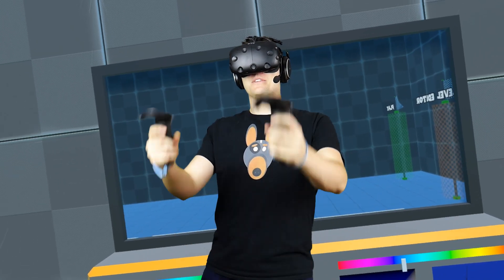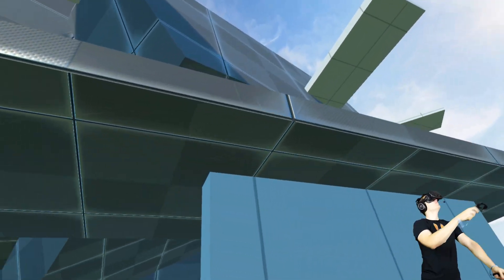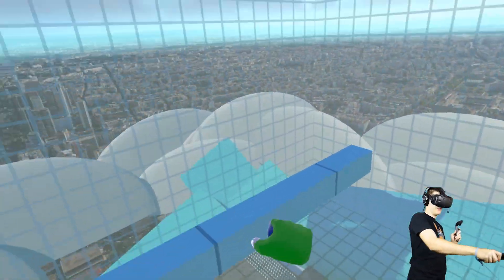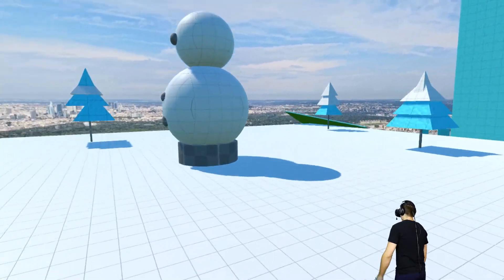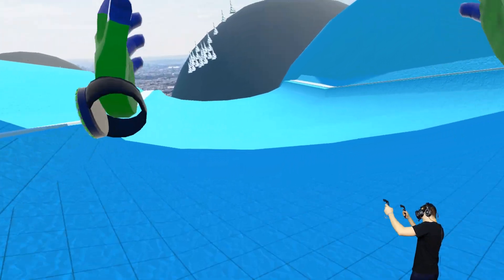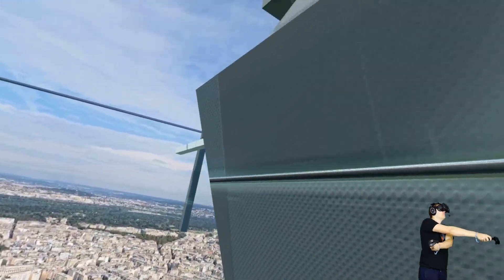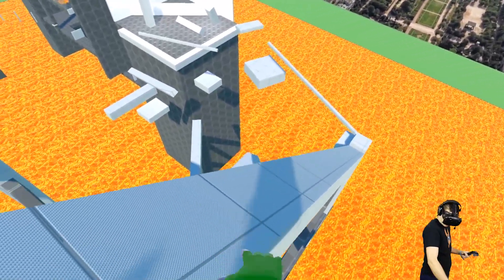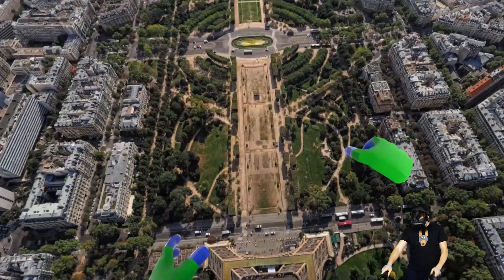Rock Climbing with Mario! - Climbey Gameplay - VR HTC Vive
Welcome back to Climbey! Climbey is a VR-only climbing game! The goal is to climb to the finish as fast as you can, avoiding obstacles and trying not to fall along the way.

Features:
- Physics-powered climbing controls that are easy to grasp but hard to master!
initially 15 levels, more to come later!
- A level editor with full workshop support so you can build and share levels!
- Online multiplayer with up to 4 people, including workshop level support!
- Optional comfort settings for the motion sick prone among you, floor dots, fov reduction and a spherical cage, more to come as they're requested!